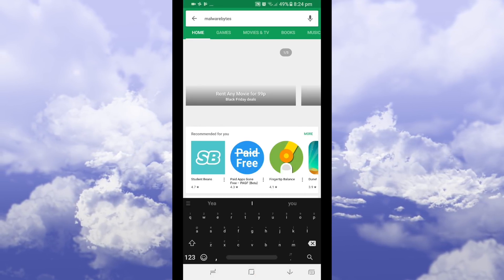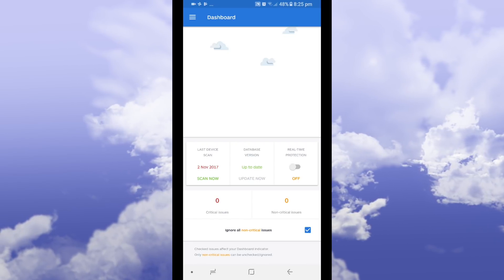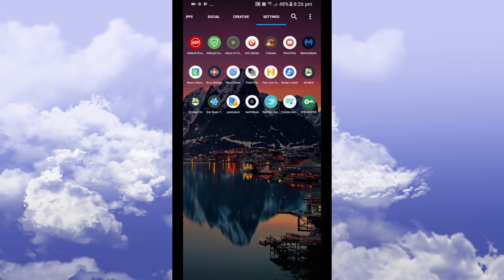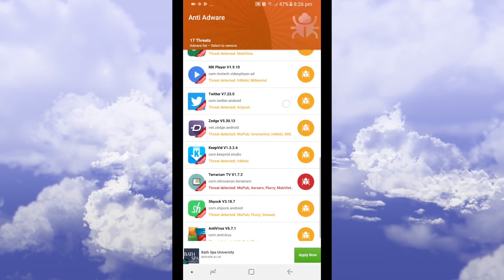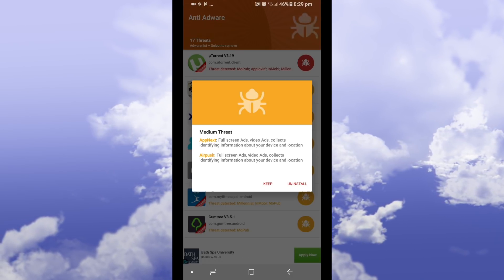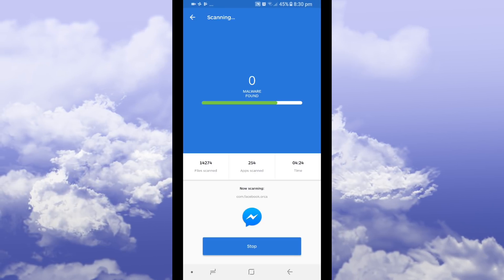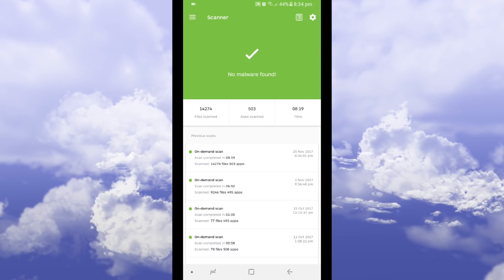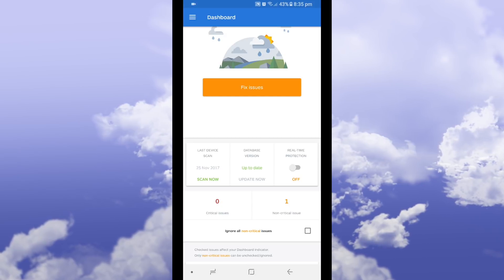How To Remove Adverts From Your Samsung S8 2018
Hi Guys, In this video I will show you how to remove unwanted advertisements and pop-ups on your android smartphone.

Let me know what kind of videos you guys would like to see in the future.